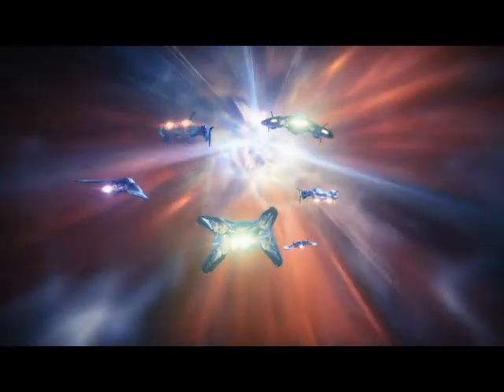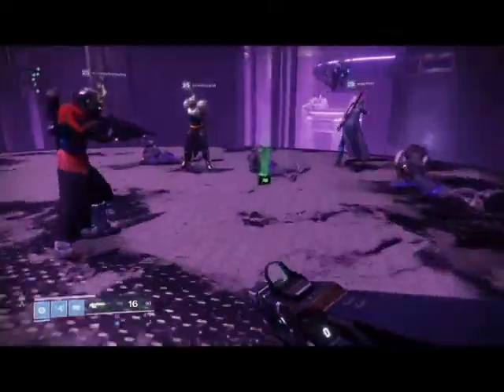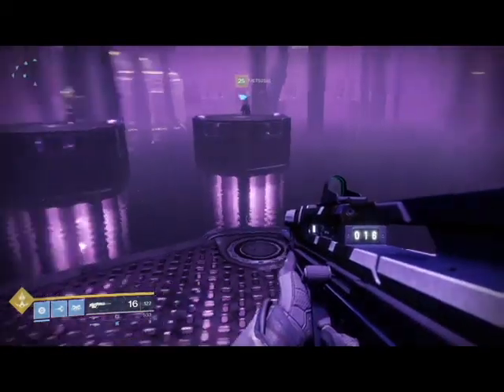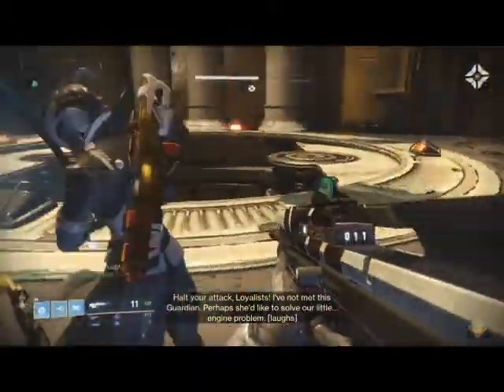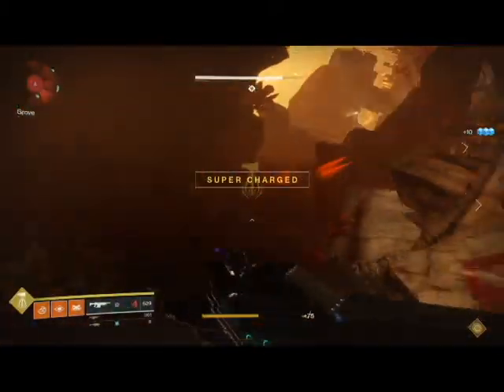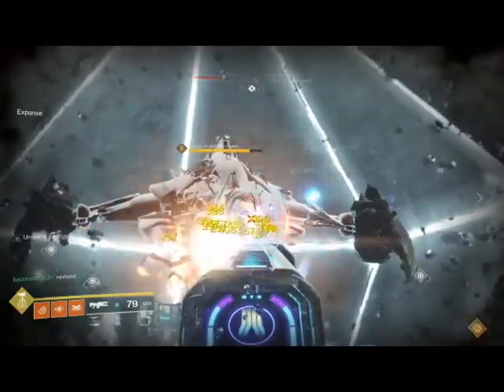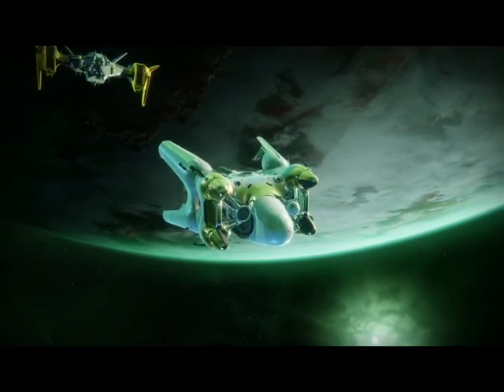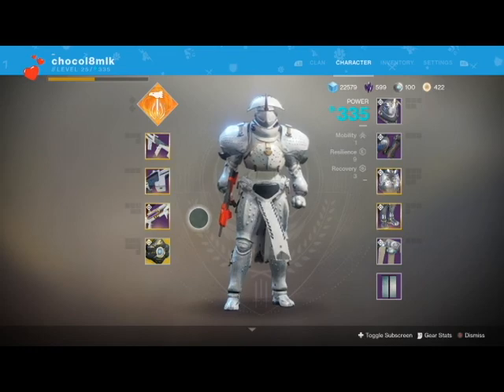Destiny 2 - Eater of Worlds Raid Lair Walkthrough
This video is a quick walkthrough of the Destiny 2: Eater of Worlds Raid Lair. I'll go over not only the Raid Lair itself but also the Titan Armor and new Ghost shell